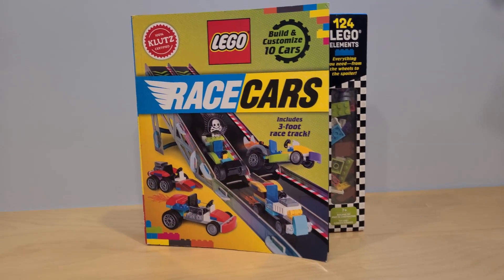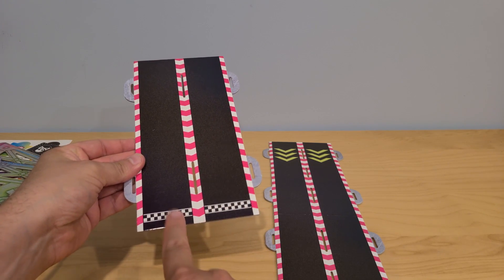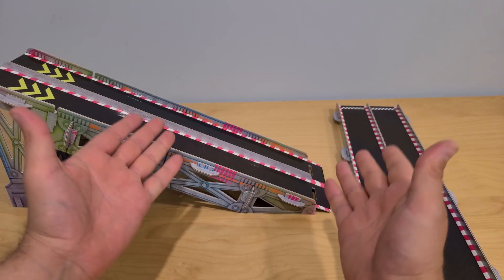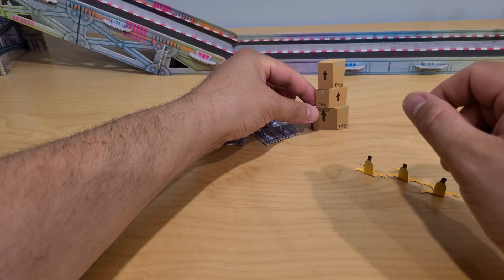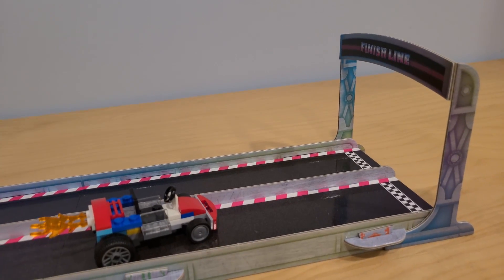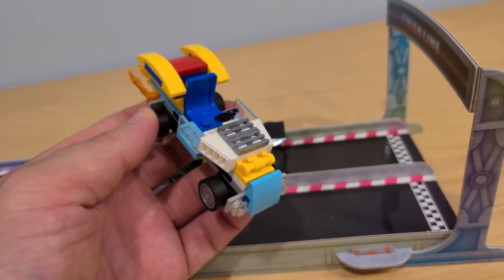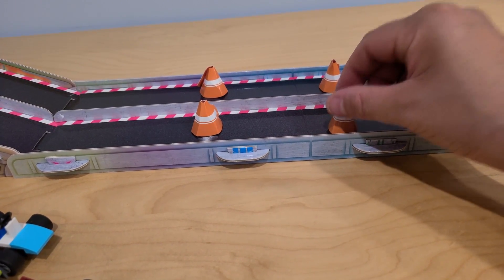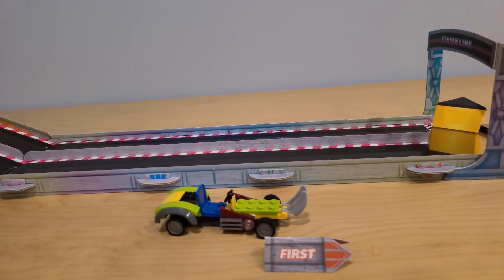Lego Race Cars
We will unbox a playset in which we can build 10 Lego cars and race them against one another on a race track. Who will be the winner? Find out at the end of the video!